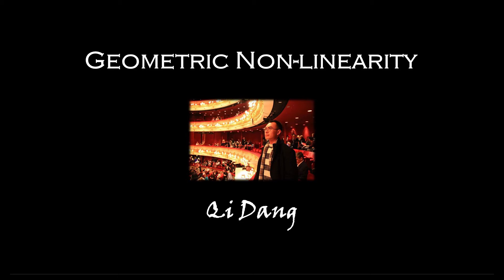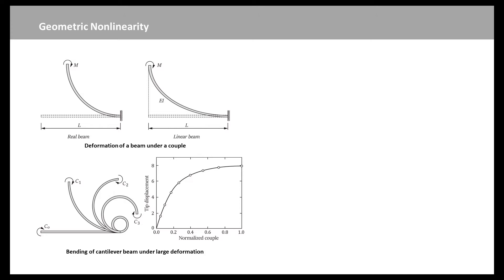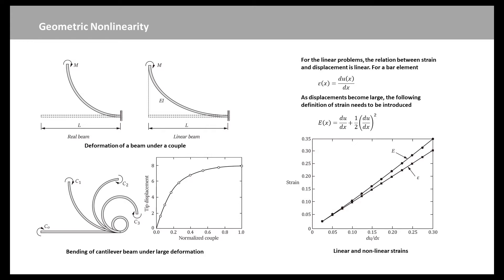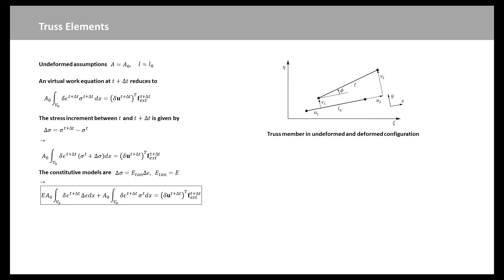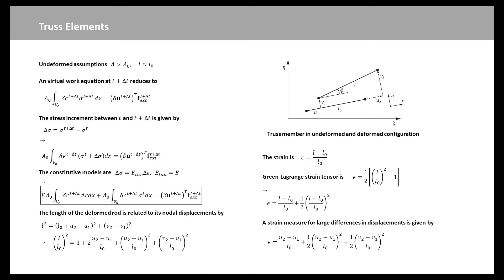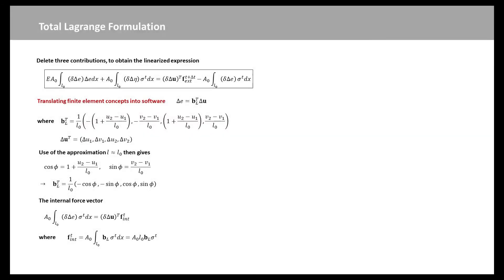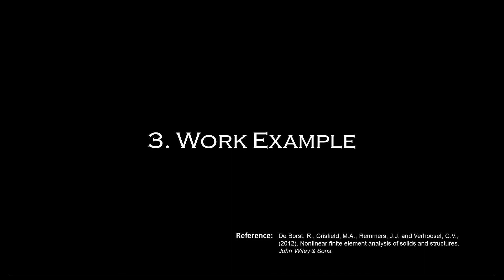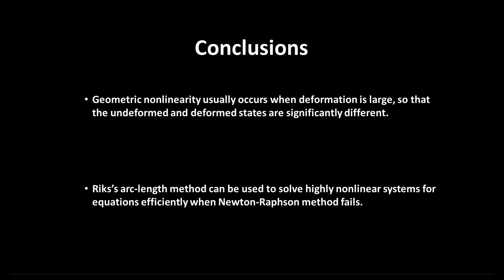Finite Element: Geometric Nonlinearity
To introduce geometric nonlinearity in finite element analysis